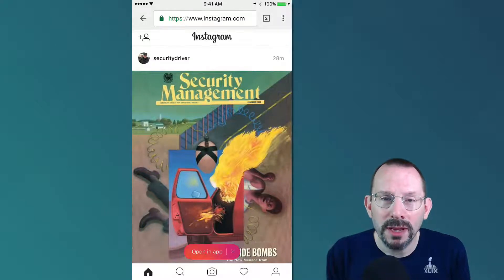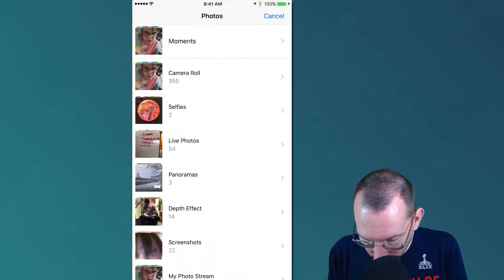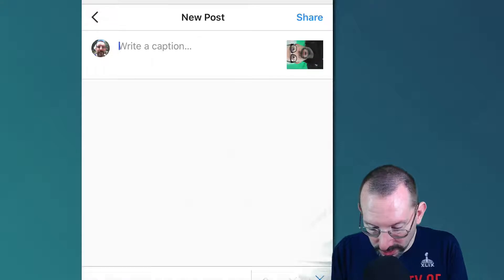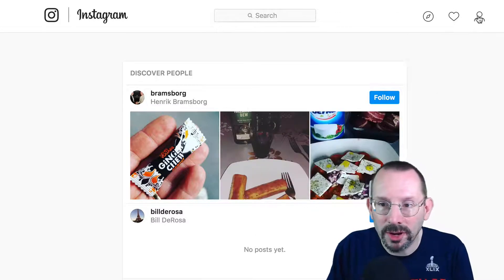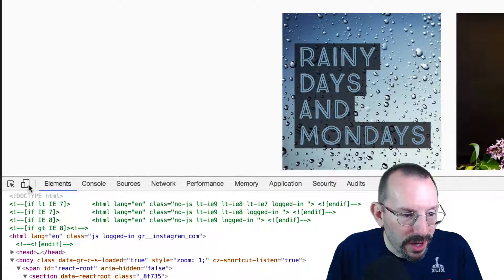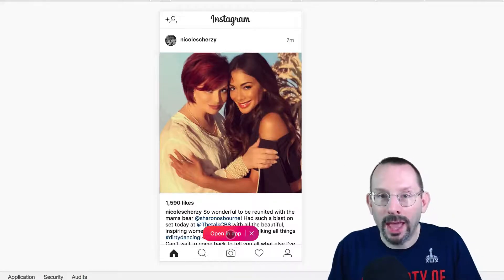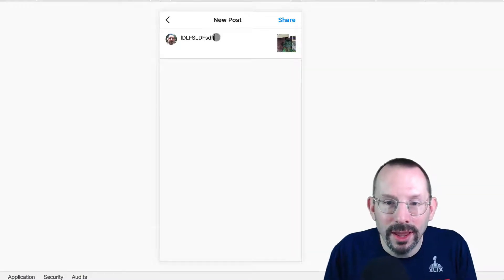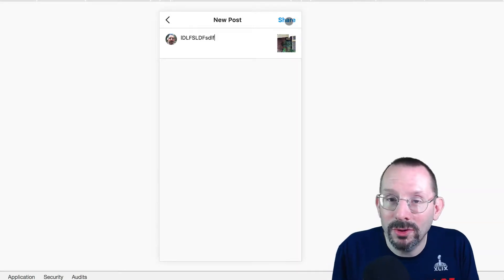How to Post to Instagram From the Desktop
Hey everybody! In today's video I'll be sharing how to use Instagram on the mobile web browser, and ta da - through the desktop browser!

Yes! Finally! With the ability to post a video and image directly on Instagram through the mobile web, we can set up the desktop browser as a mobile version. Then upload to Instagram directly from the desktop. How awesome is that!

There are limitations so keep that in mind. Limited pinch and zoom and rotate. No geolocation, no filters, etc. Basically the no frills version of Instagram.